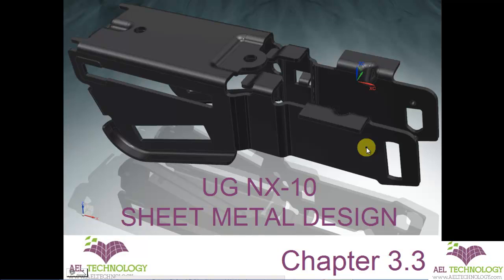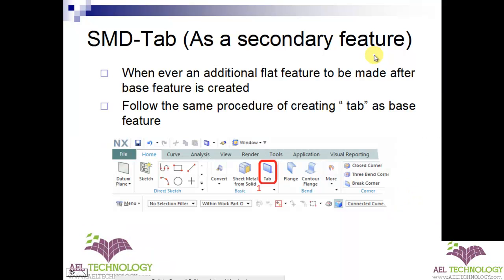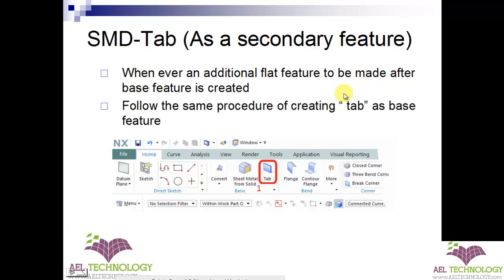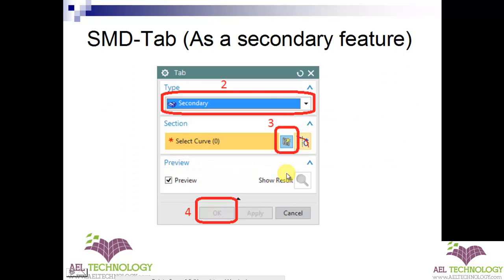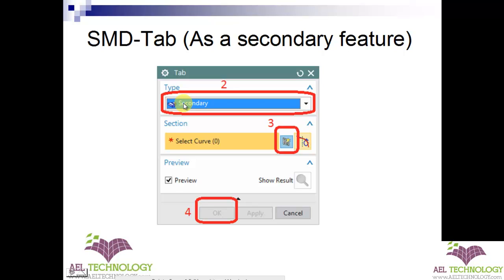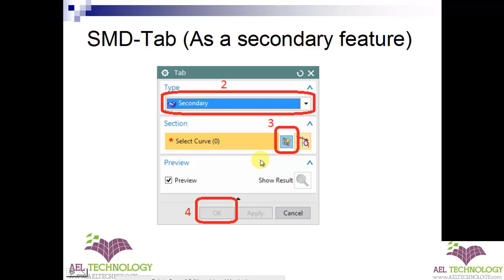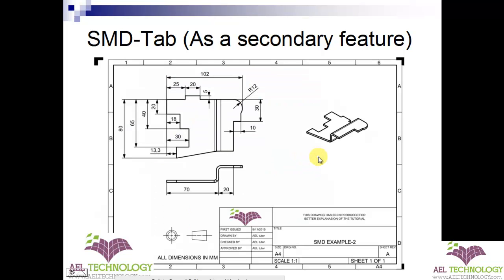Sheet Metal Design Using Unigraphics NX 10.0 - Essential Training